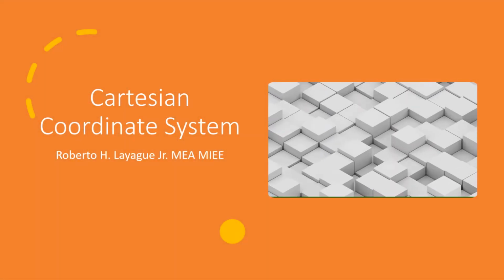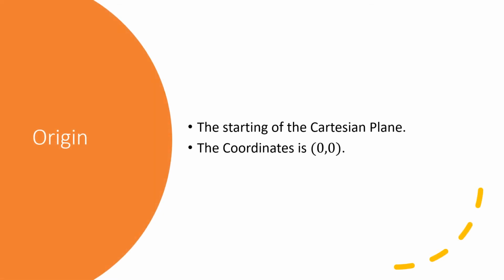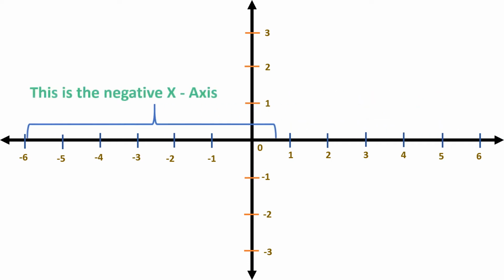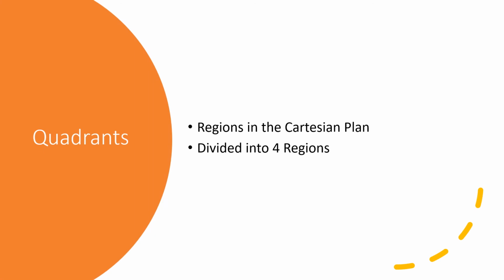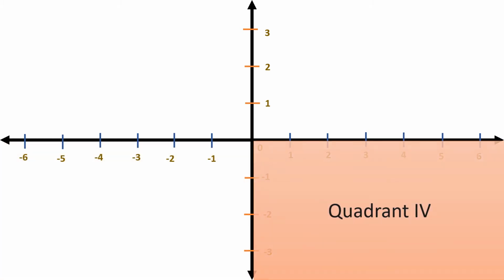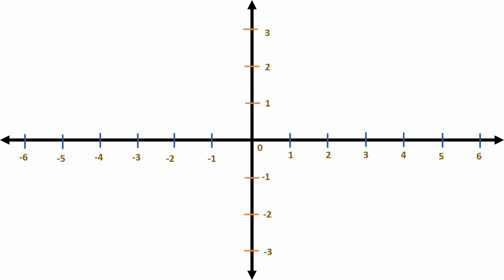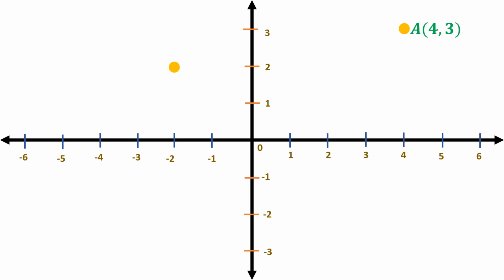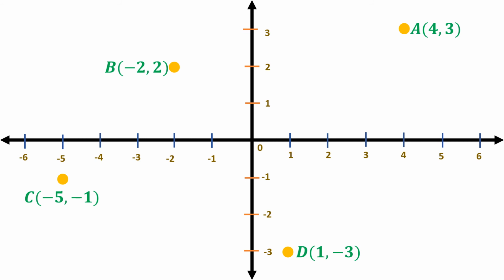Cartesian Coordinate System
It is a video about the basic of Cartesian Plane.

Parts of Cartesian Plane
Plotting of Points

Correction in Point G

It is (0,-2).